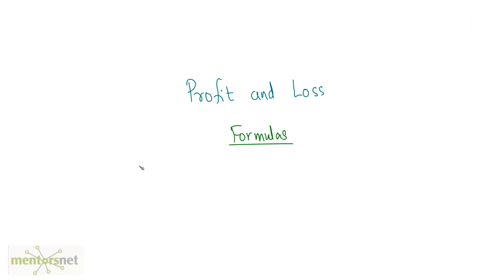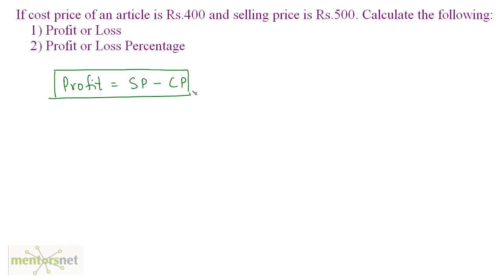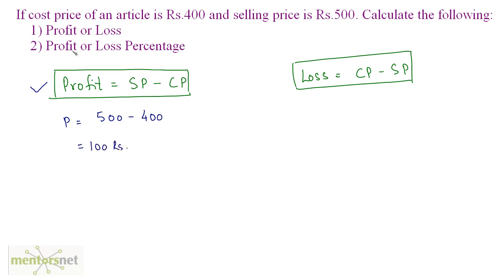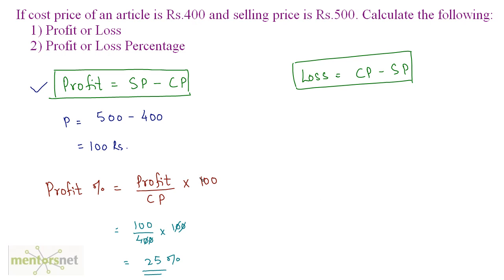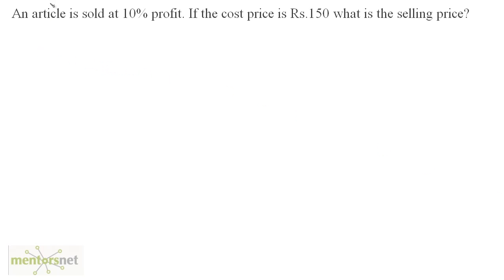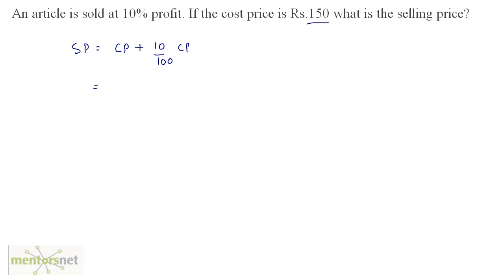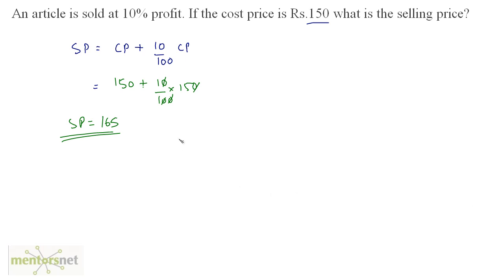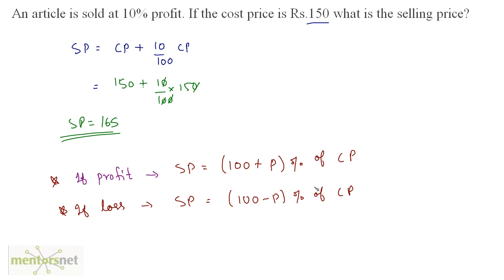QT 97 Formulas for Profit and Loss